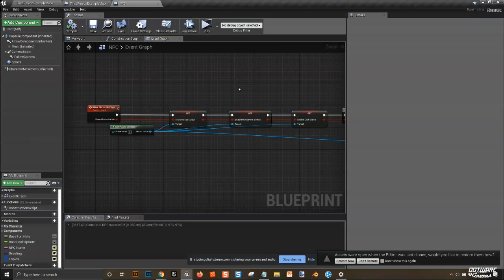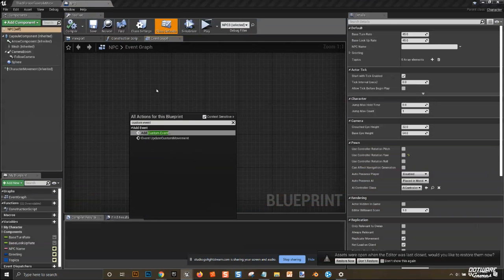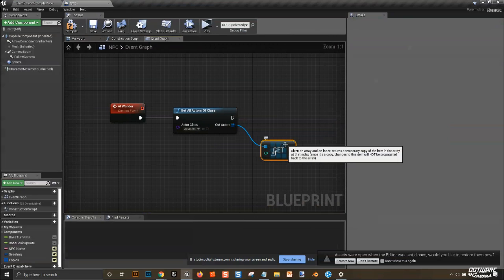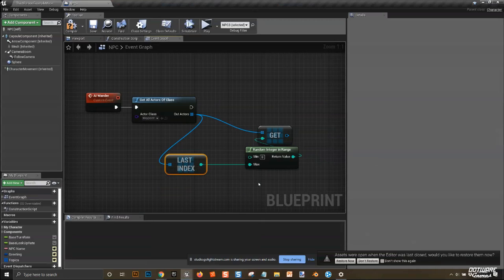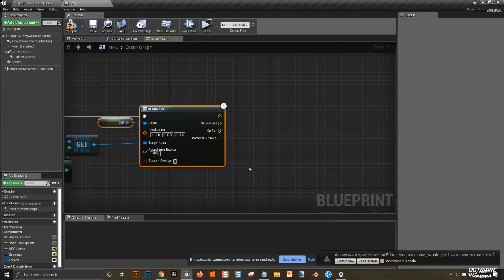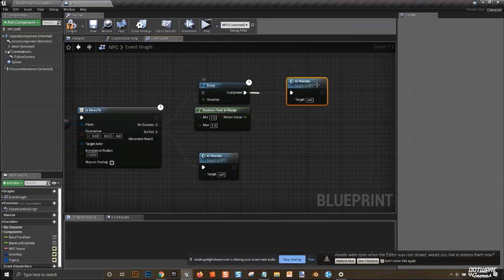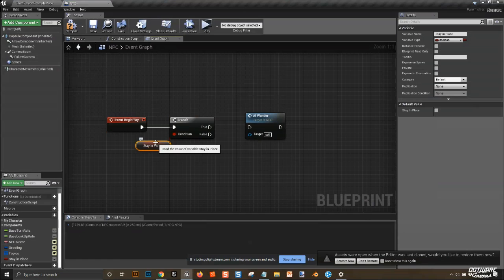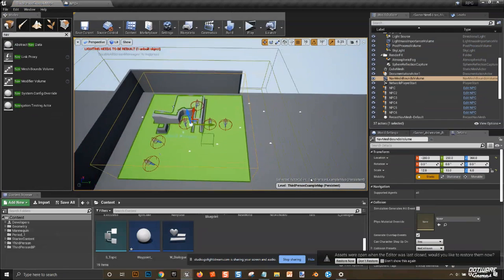Unreal RPG Part 7: | Livestream | Wandering AI